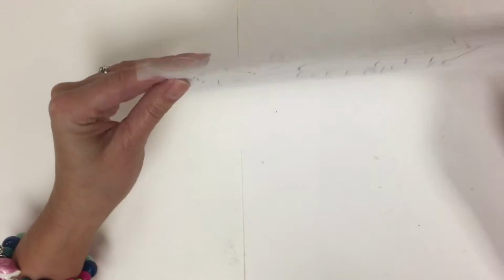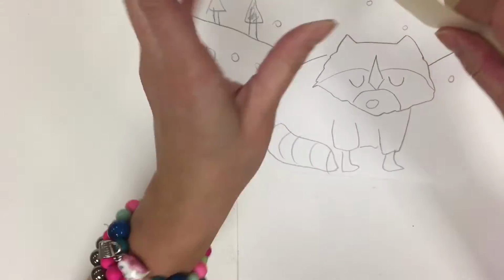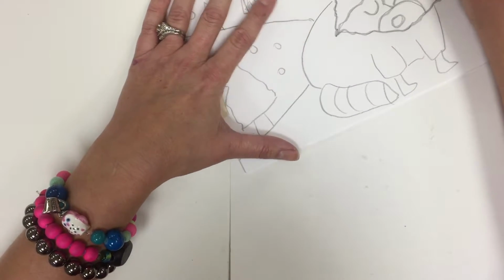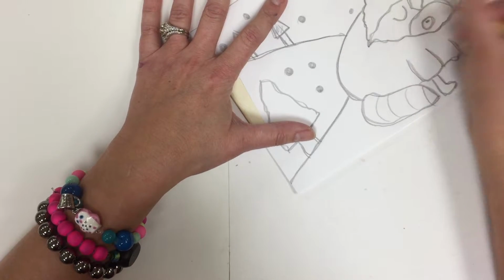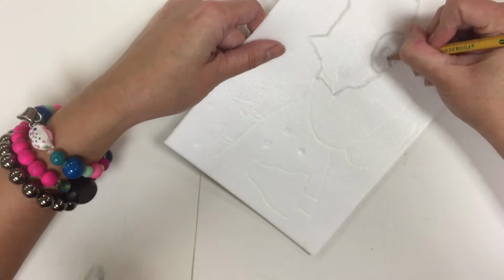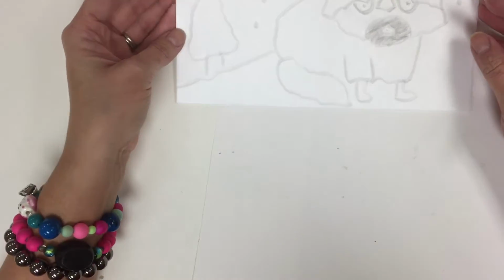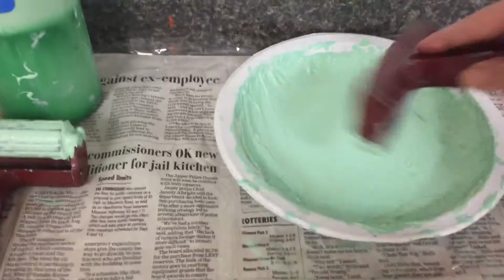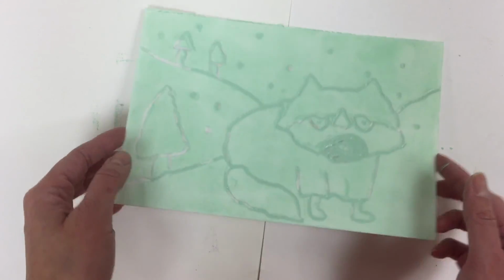new day 1 reduction printing